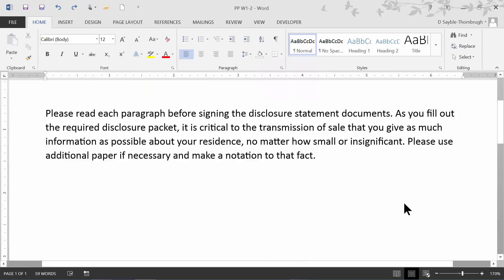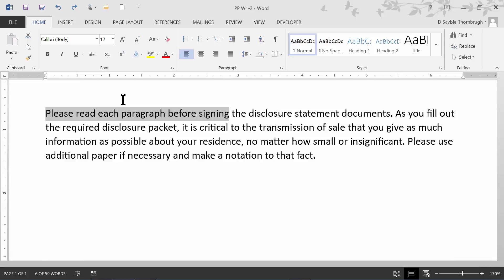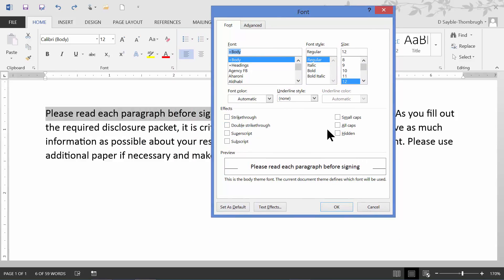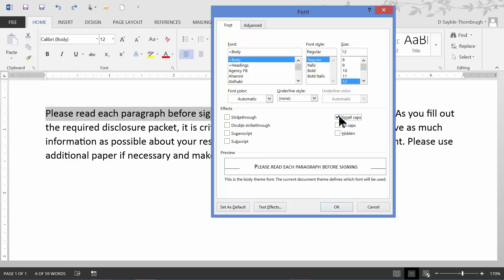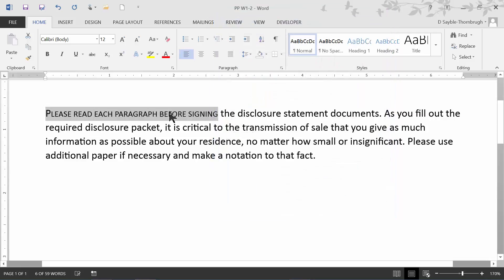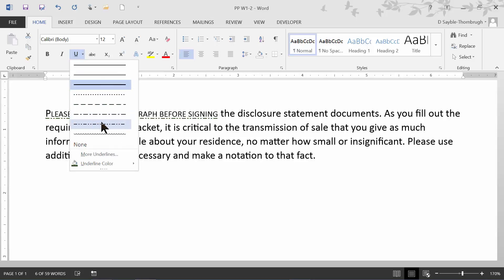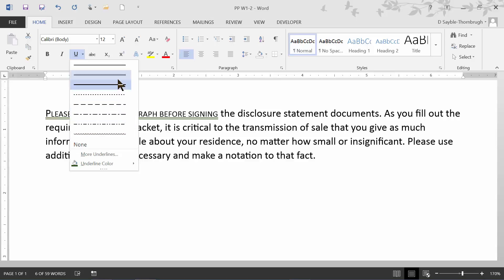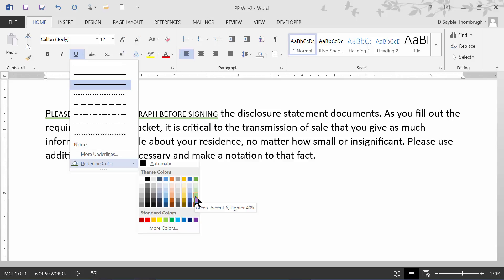Small Caps & Underline Color in Word 2013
Demonstrates how to use Small Caps for text, and changing color of the underline when underlining text.